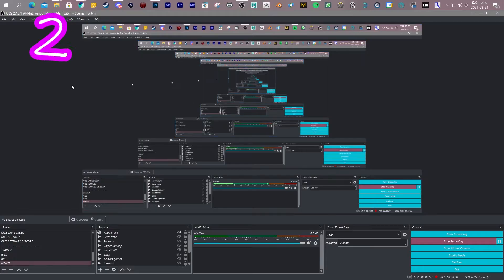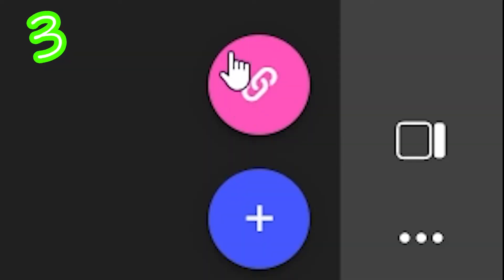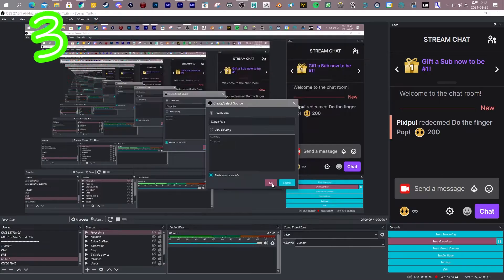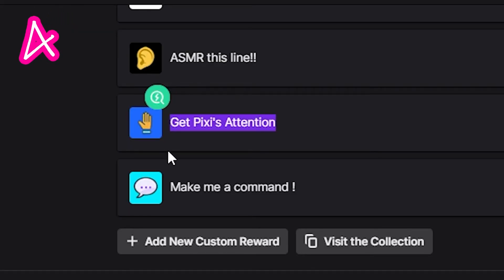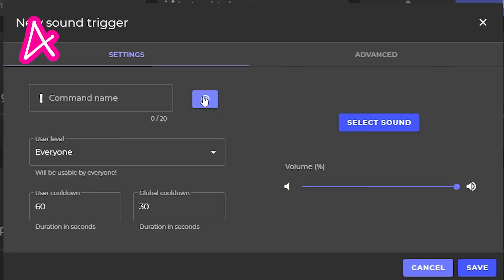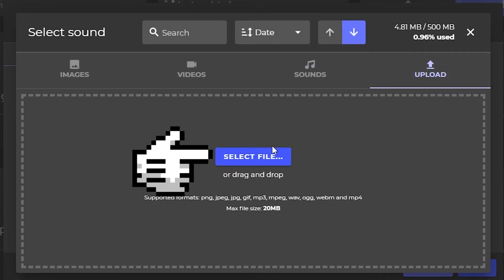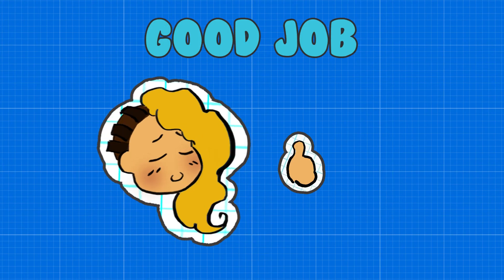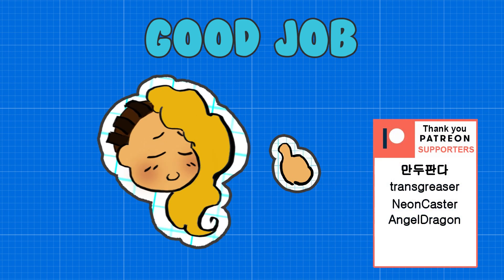TriggerFyre How to add sound to Channel Points FAST and EASY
A tutorial on how to add sound to your channel points with Trigger Fyre!

This can be used to, add a simple sound effect or musical pop up to your streams / twitch / youtube OR anything you can imagine!

Are there things in TriggerFyre you want to know how to do?